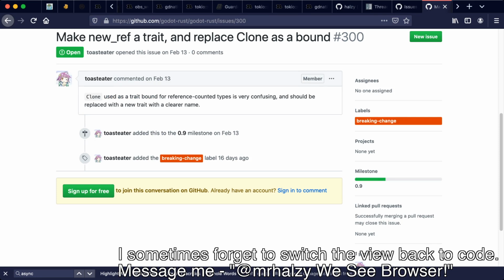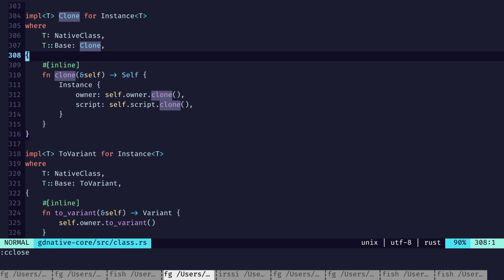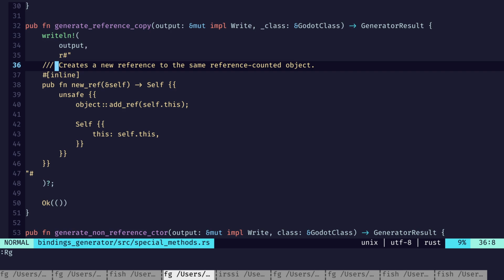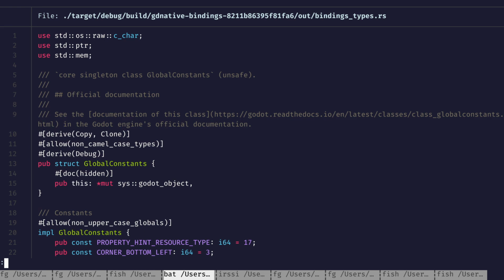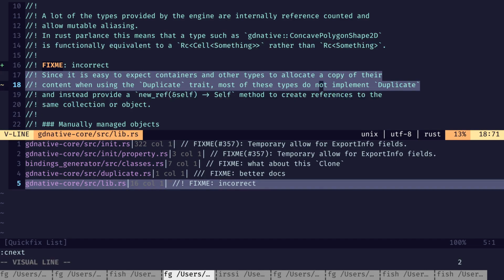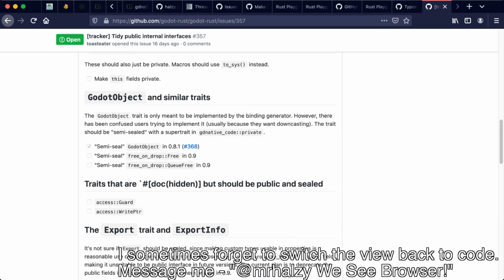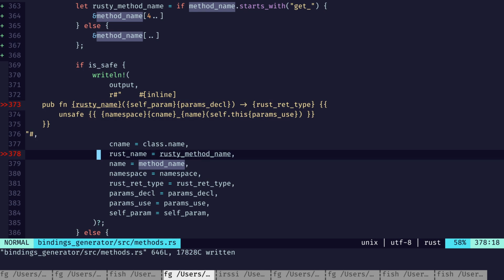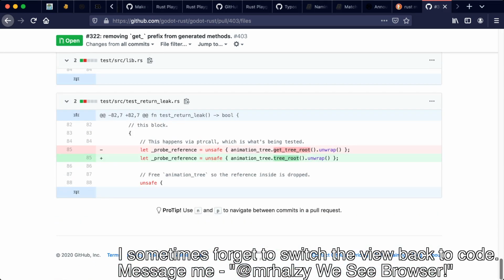Game Programming using Rust and Godot! 6/8